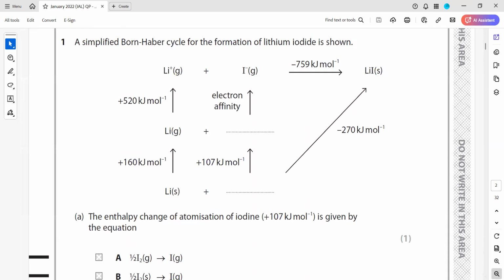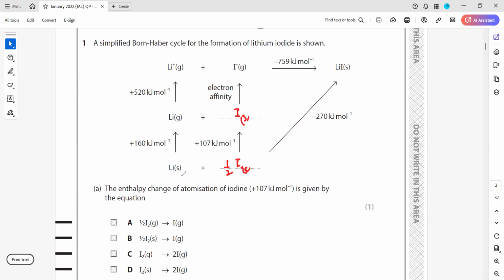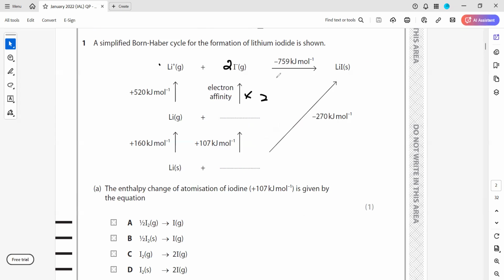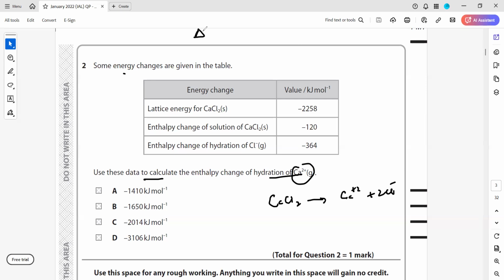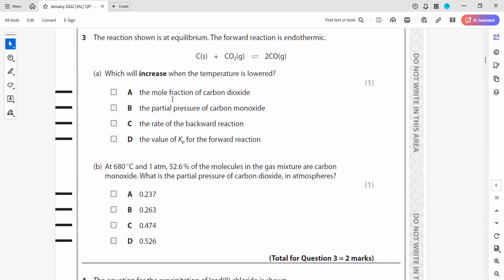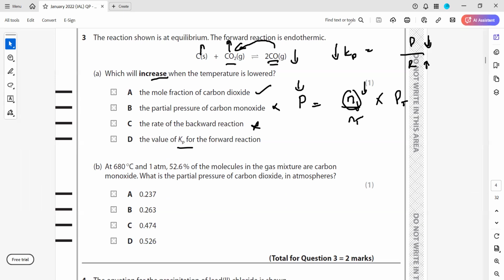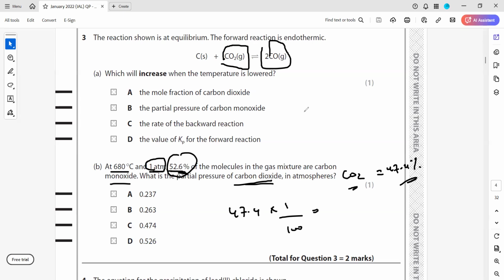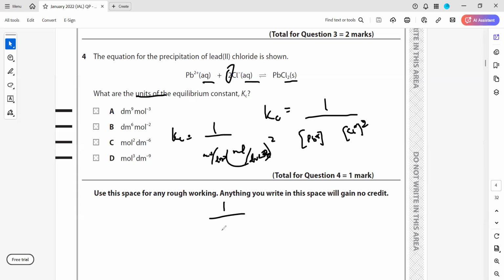January 2023 Question 1 Edexcel A2 Chemistry Unit 6